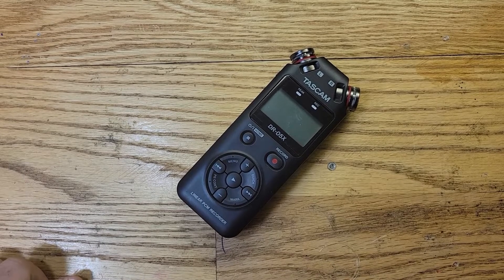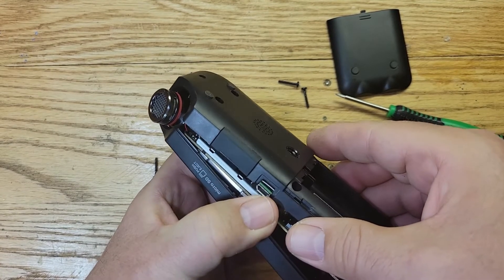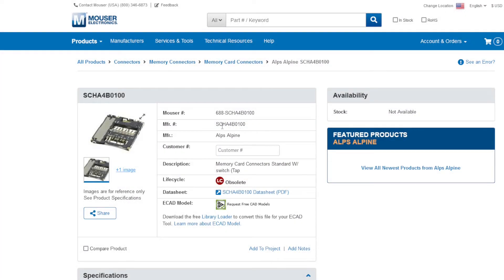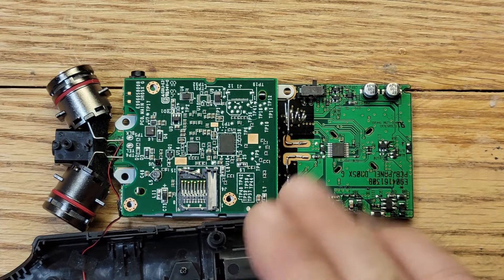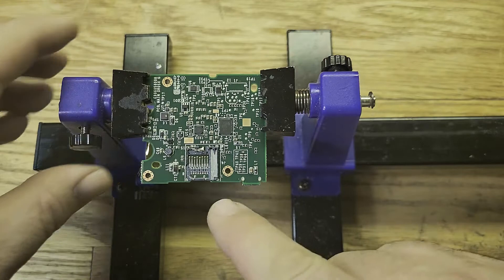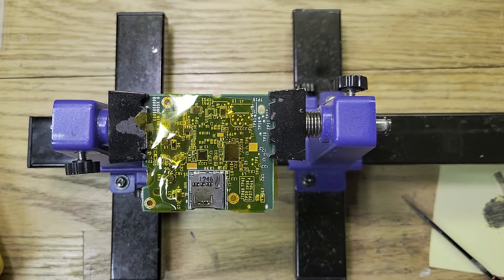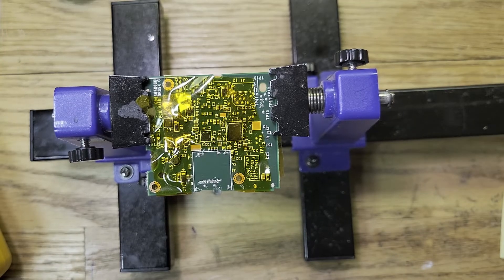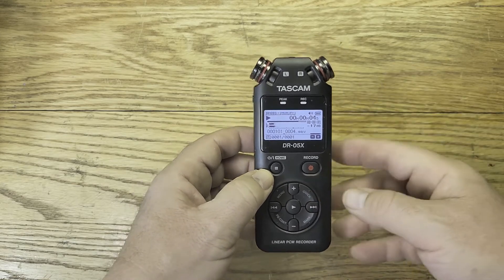Install a new Micro SD connector on a Tascam DR-05X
In this video I have to replace the Micro SC slot on my Tascam DR-05X audio recorder.  Because of the way this Micro SD slot is built, I have to use hot air and make it happen without melting the plastic.